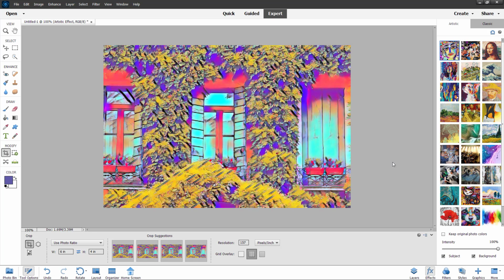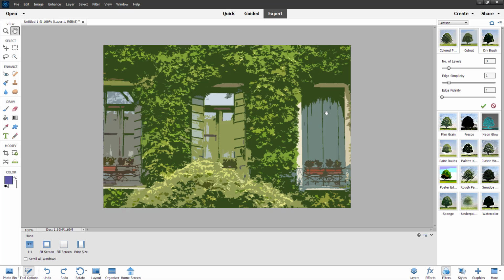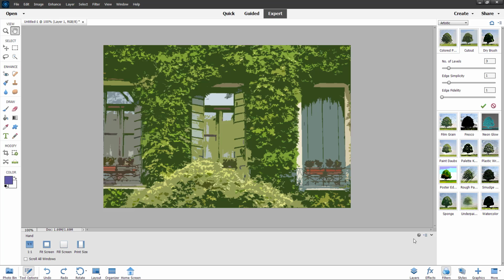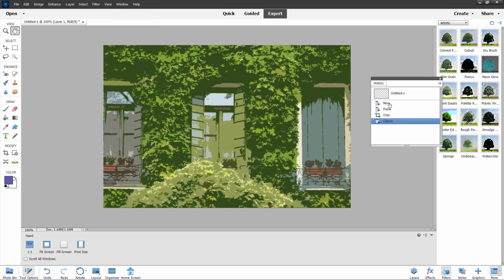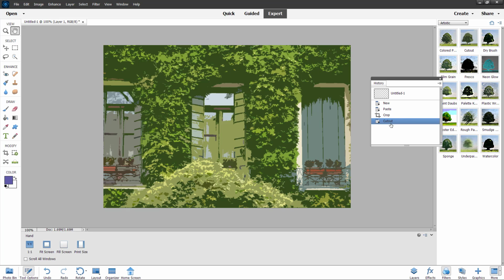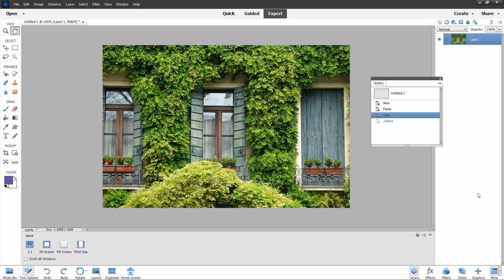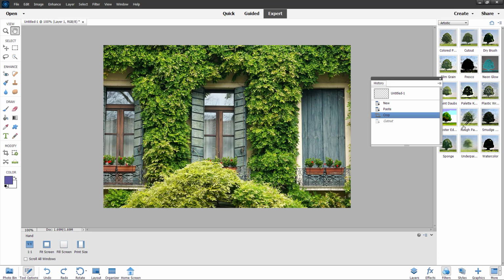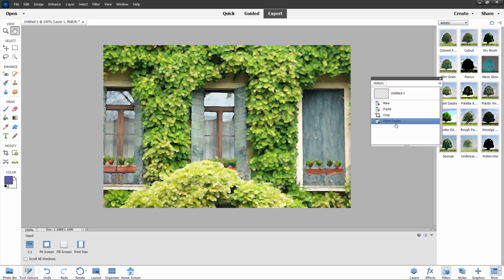Photoshop Elements Tutorial - Lesson 94 - History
In this tutorial, we will be discussing about History in Photoshop Elements